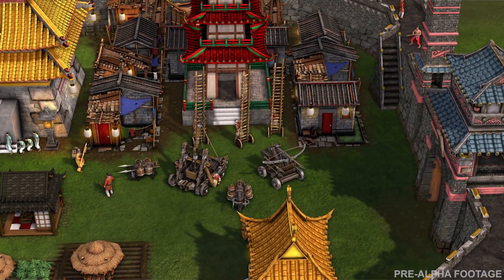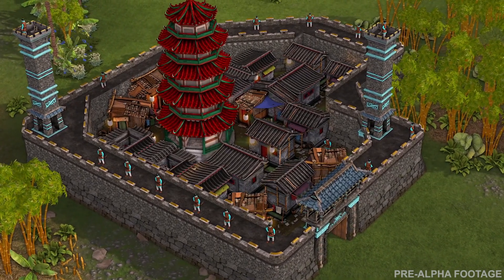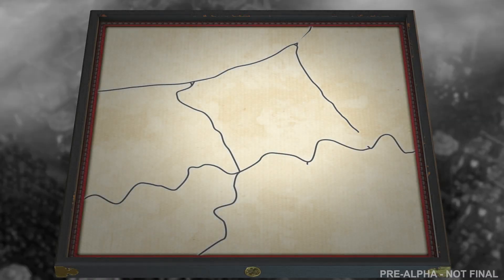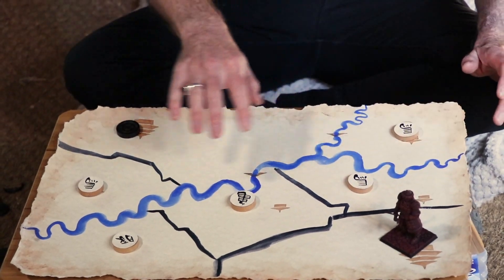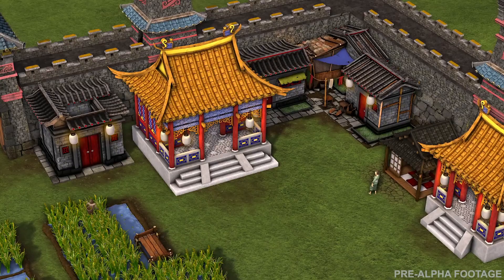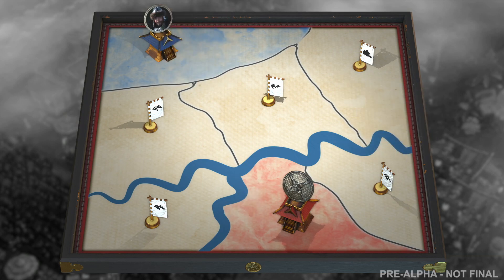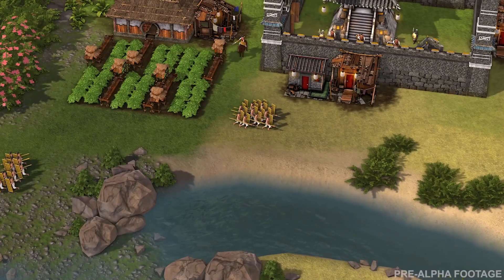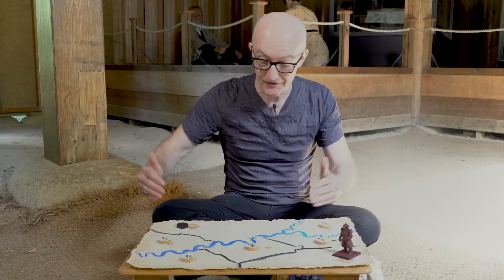Stronghold Warlords - E3 2019 Reveal Trailer